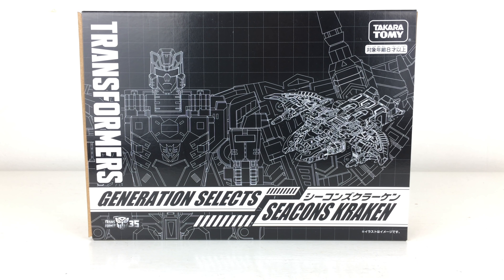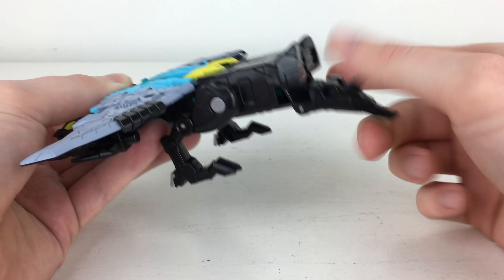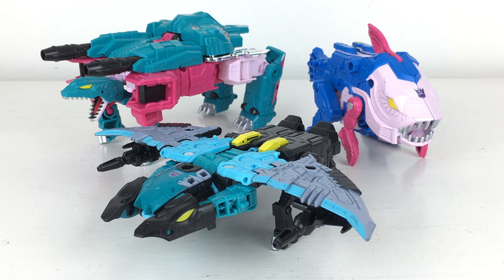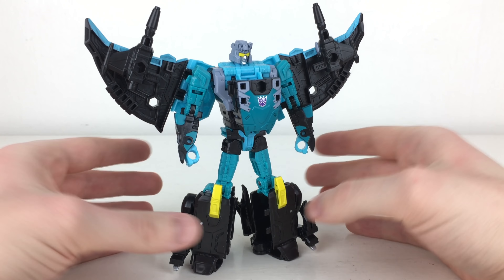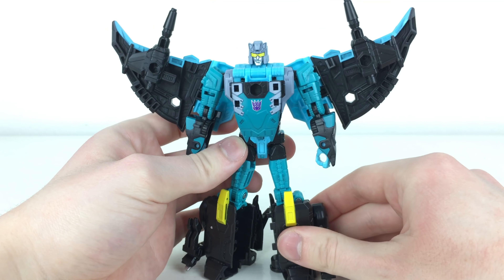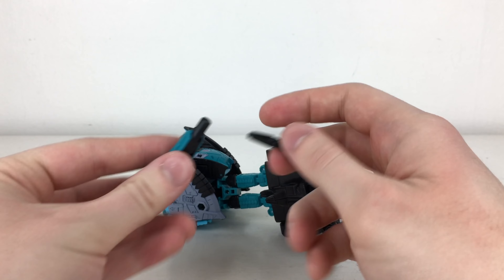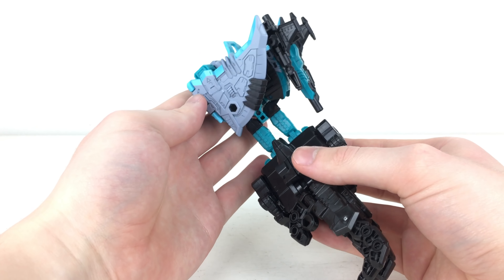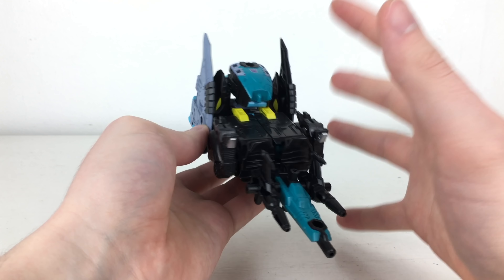Transformers Generations Selects Kraken Seawing Review